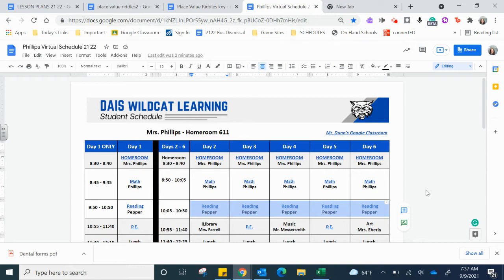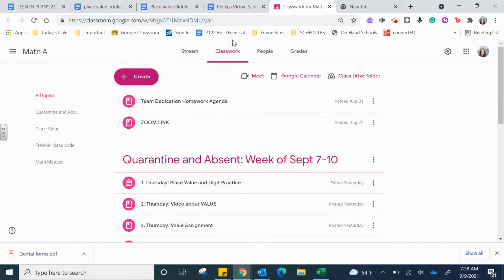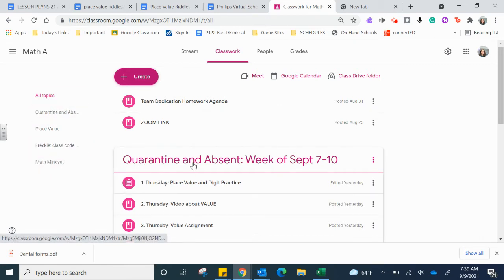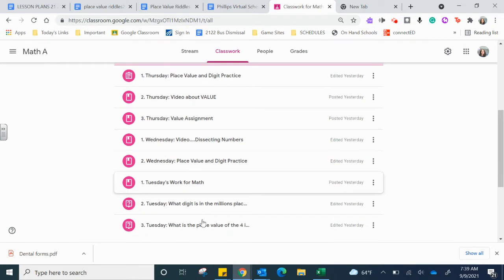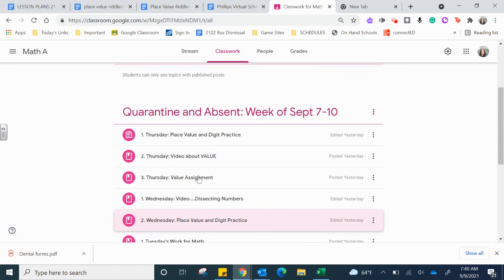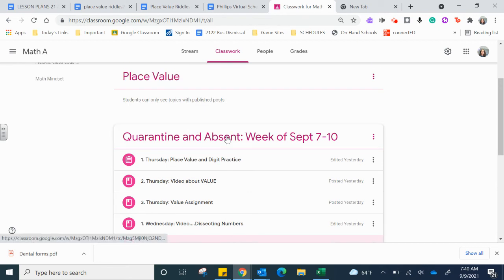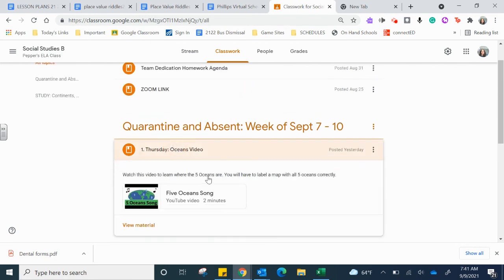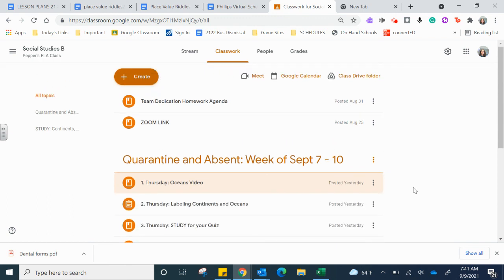Quarantine and Absent Student Work